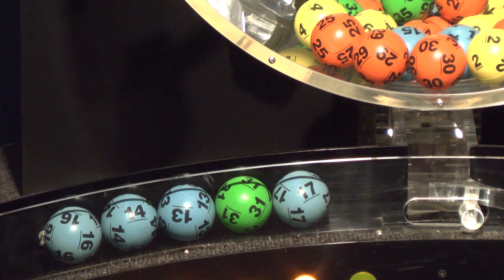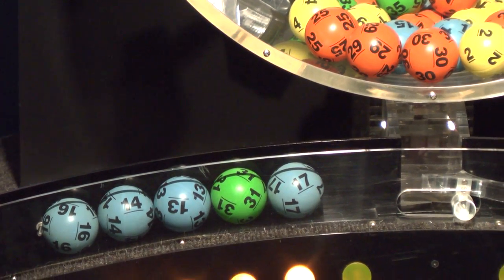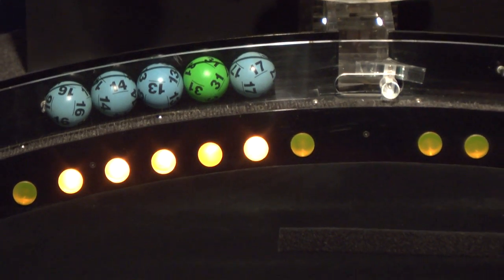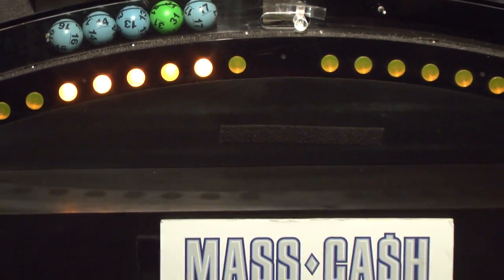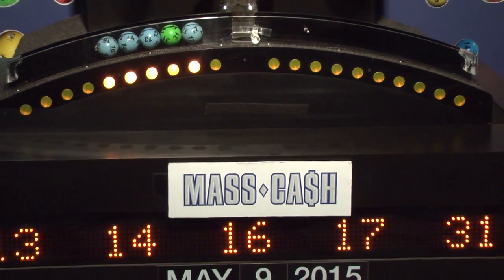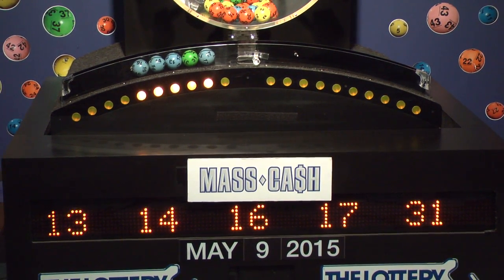Mass Cash Game Drawing: Saturday, May 9, 2015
The official winning numbers in the Mass. State Lottery's Mass Cash Game drawing for Saturday, May 9, 2015 are:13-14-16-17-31.